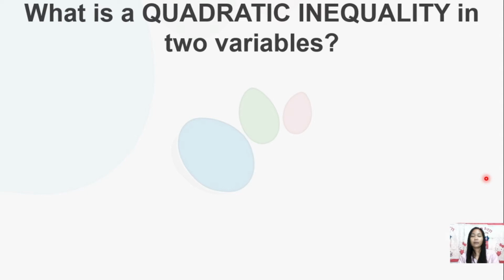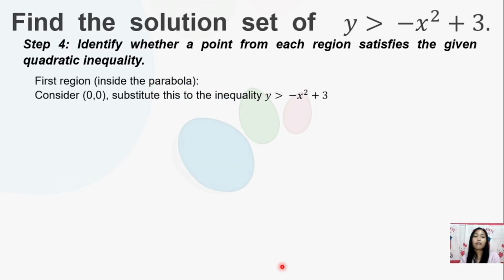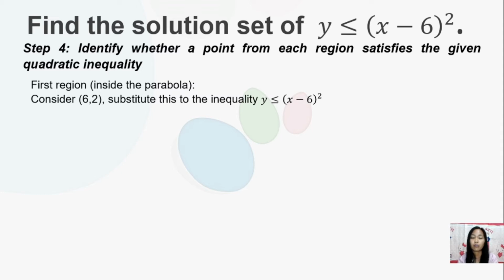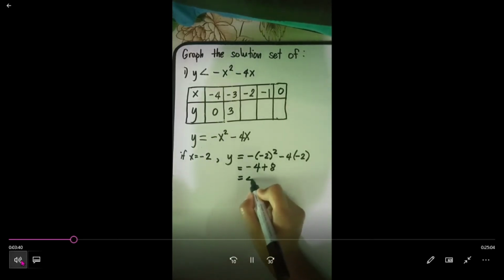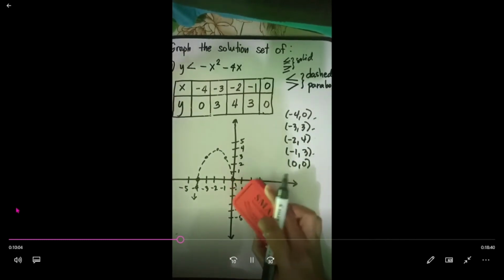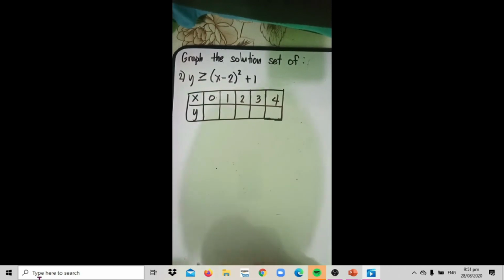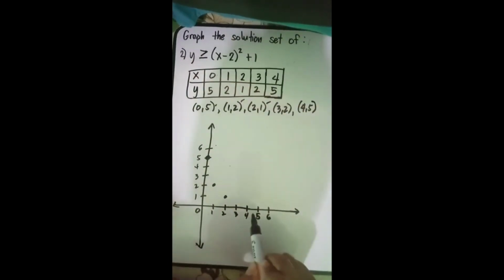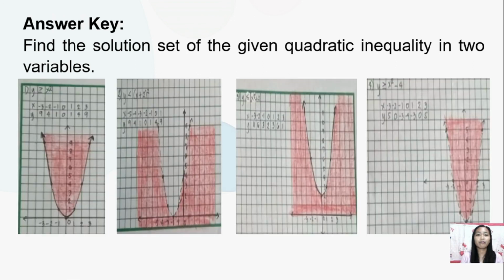Quadratic Inequality in Two Variables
Lesson 7.2, Chapter 1